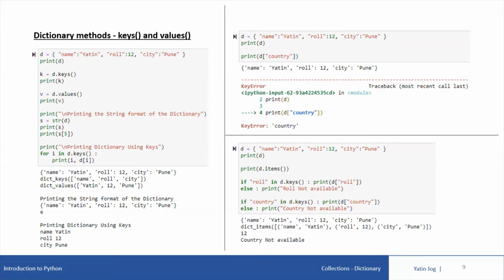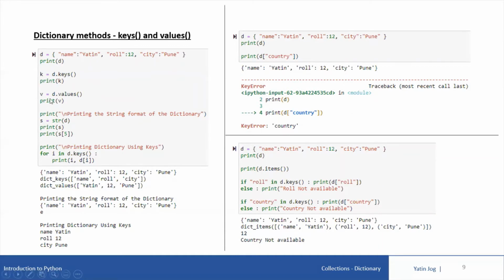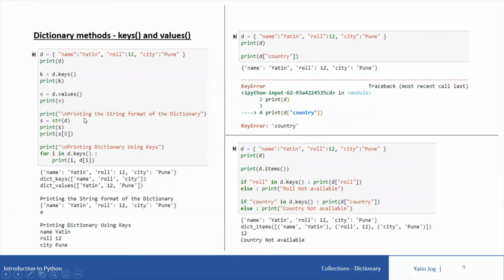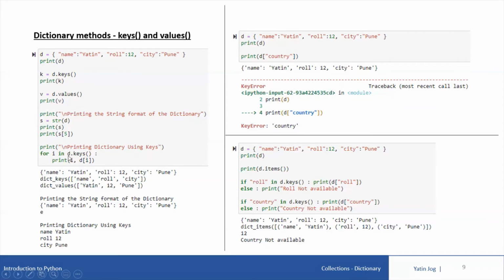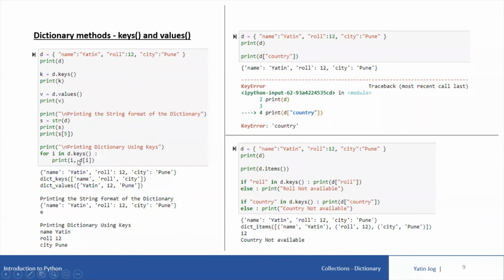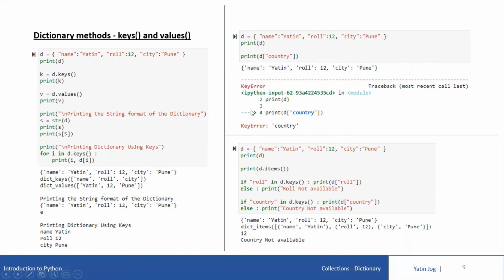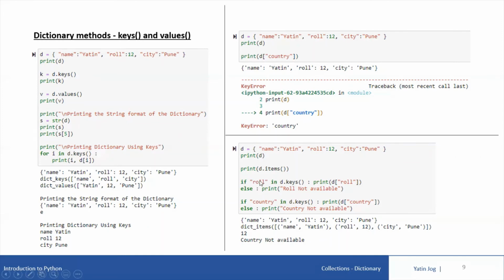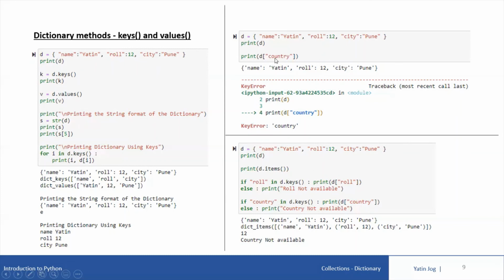Dictionary methods - keys() and values()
Python Collections - Dictionary